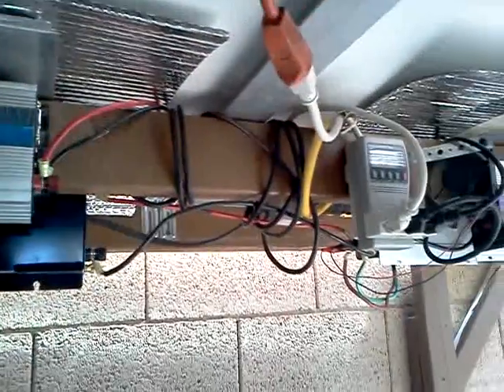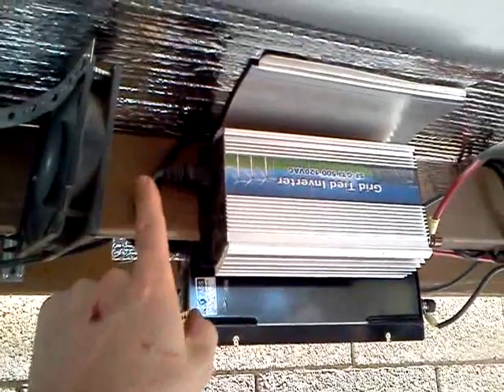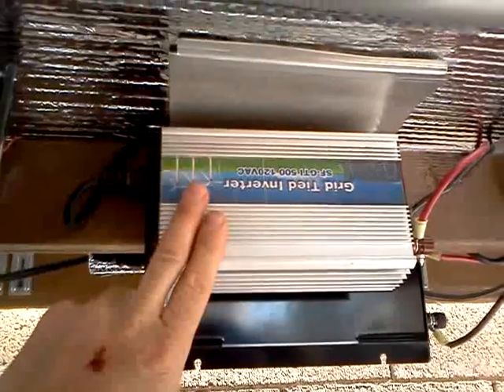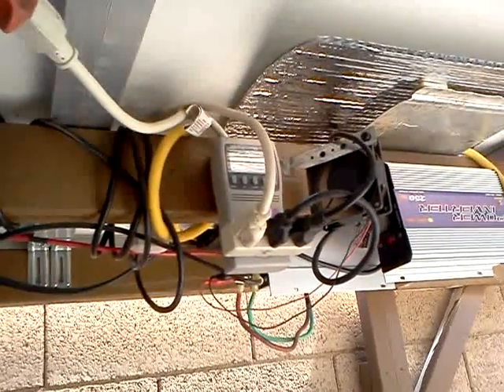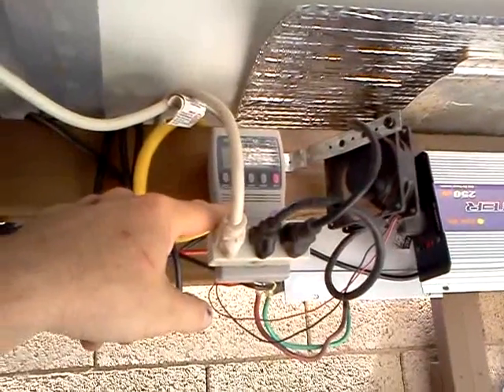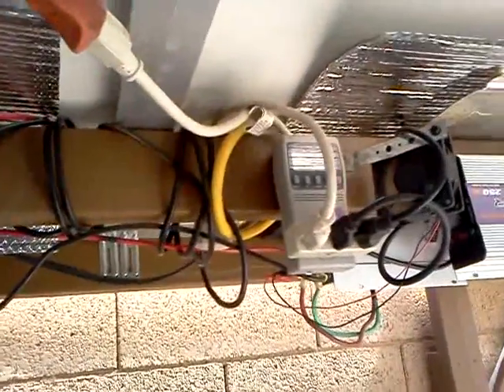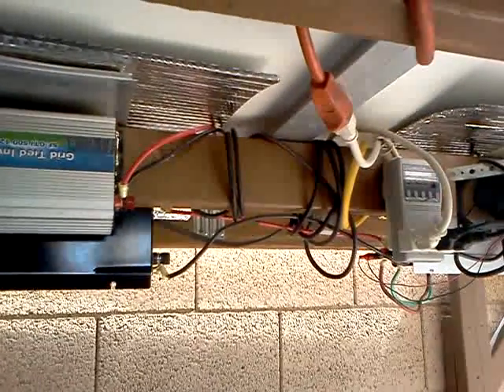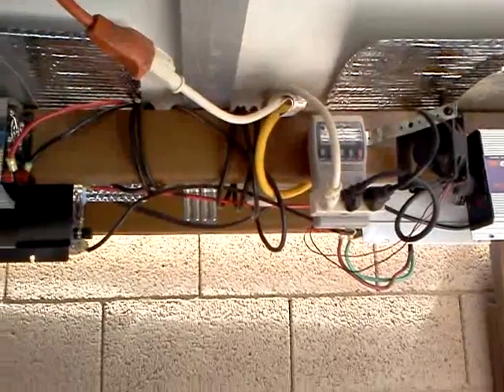Grid tied inverter class (Solar Power)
I am showing you how you can hook up your own system in this video. Anyone can hook this up and start saving money.